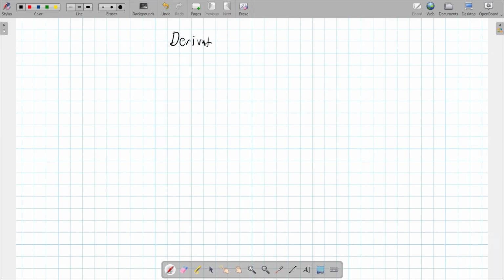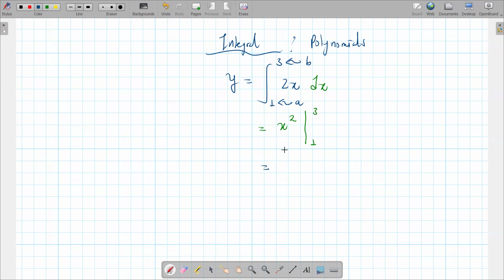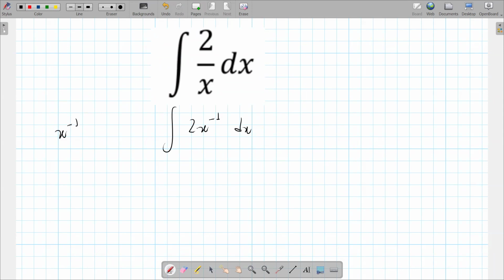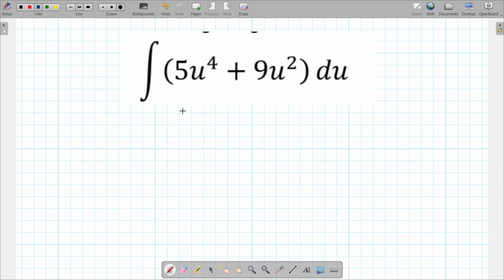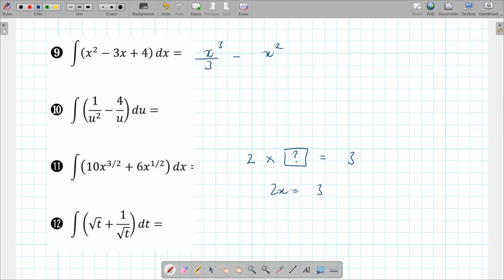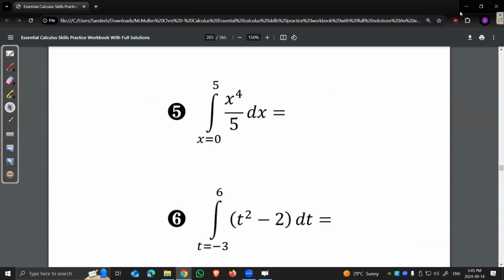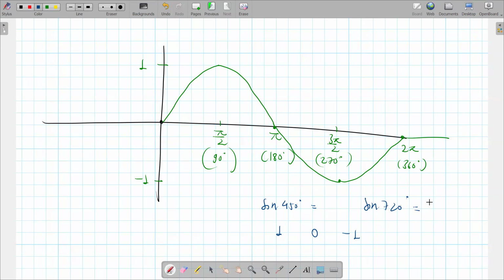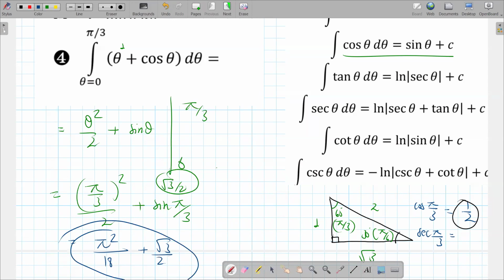Intro to integrals, polynomial integrals